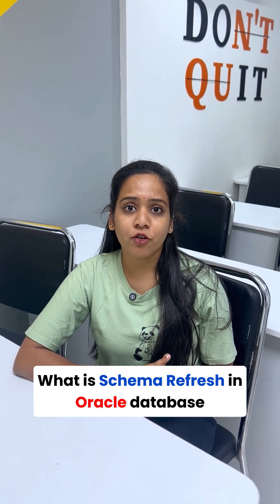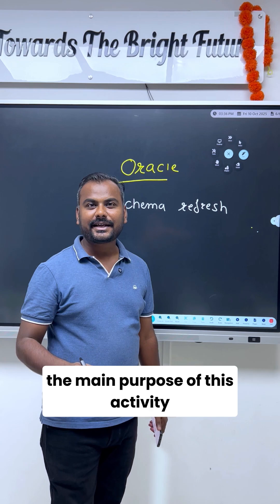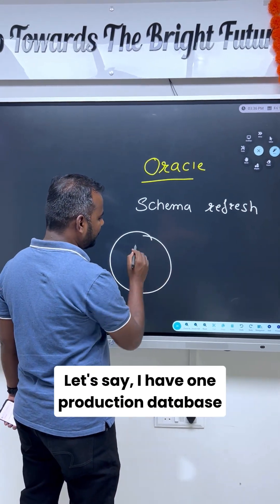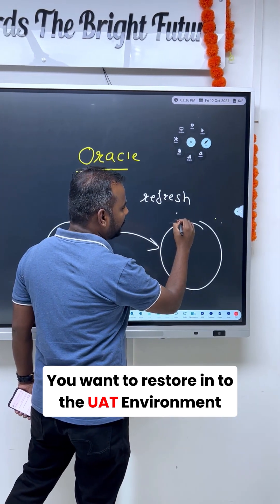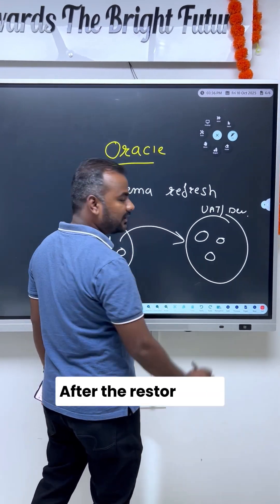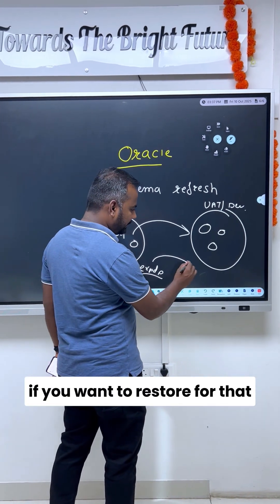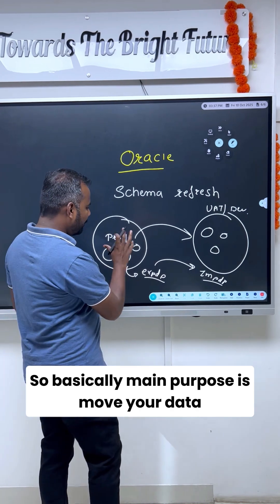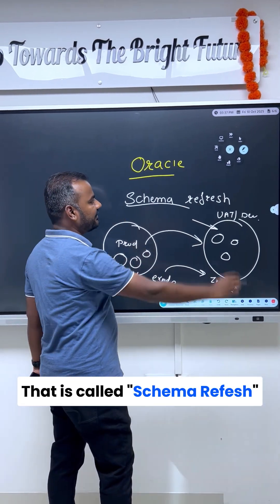Schema Refresh in Oracle Database Explained | Learnomate Technologies